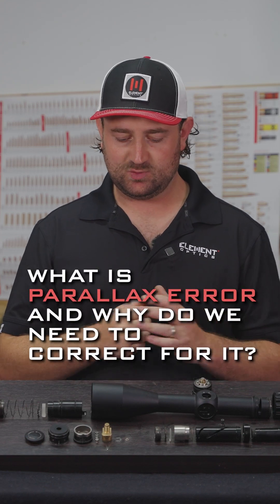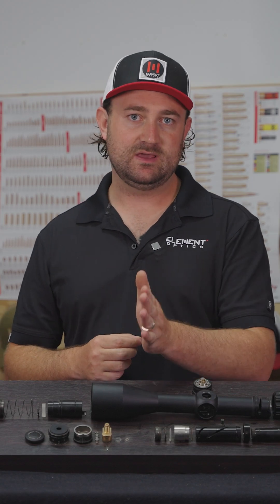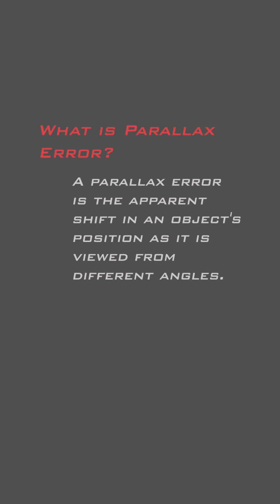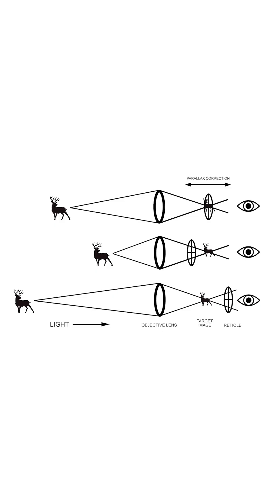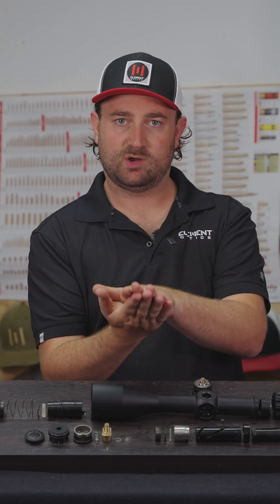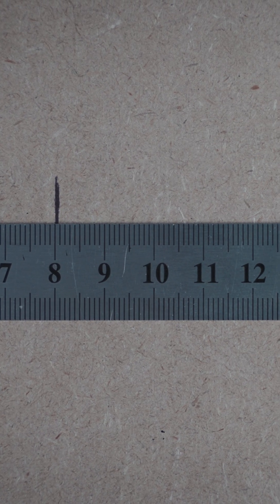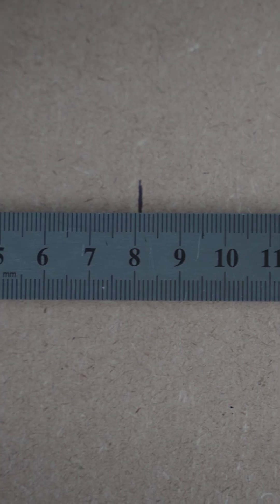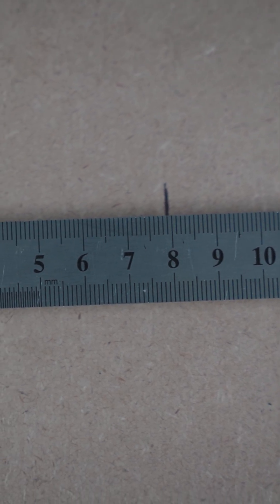What is Parallax Error and How do we Correct it on a Riflescope?